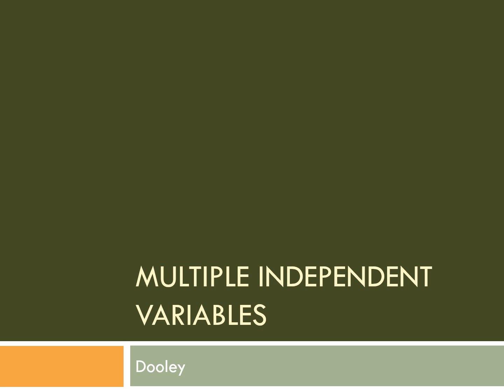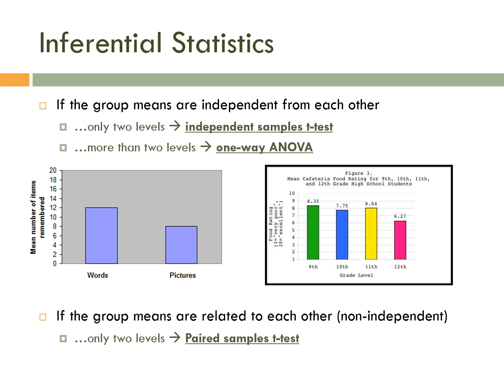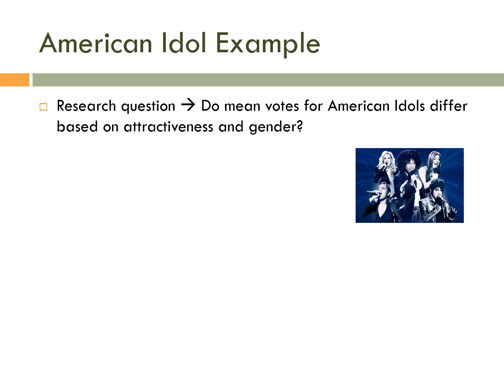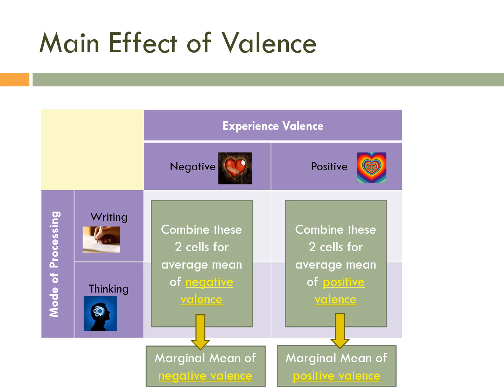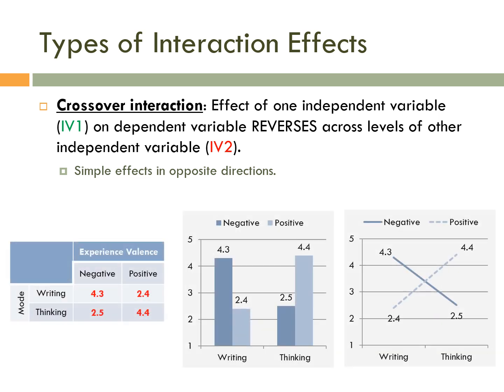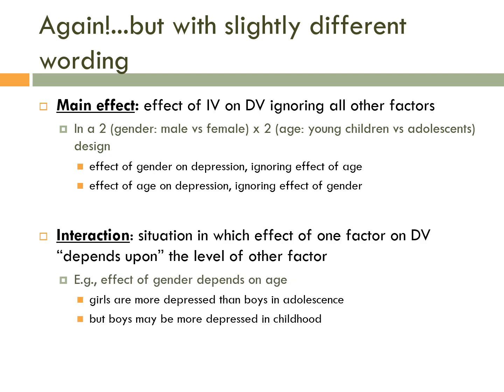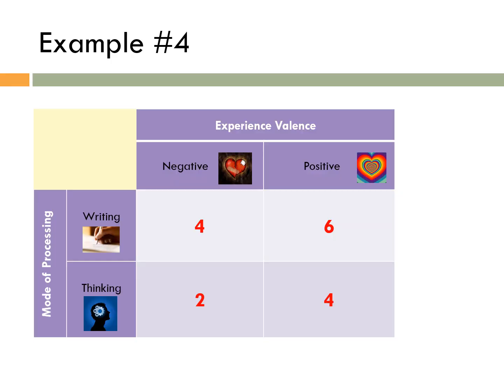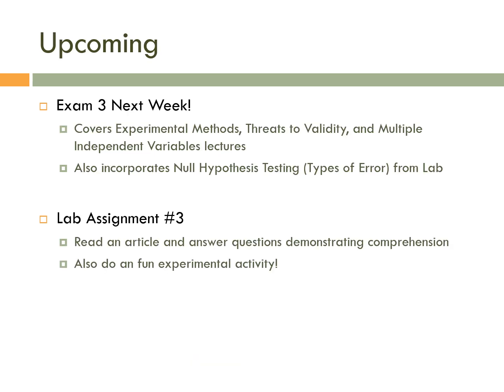09 Mulitiple Independent Variables